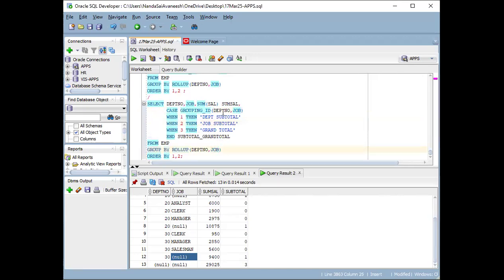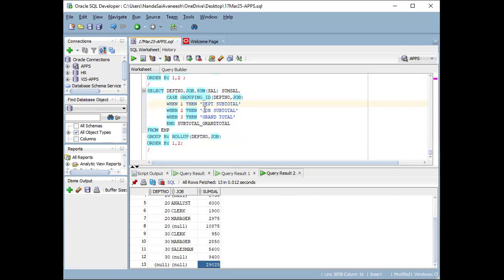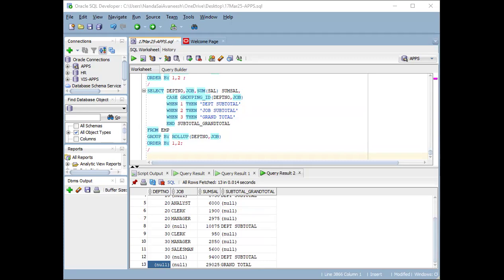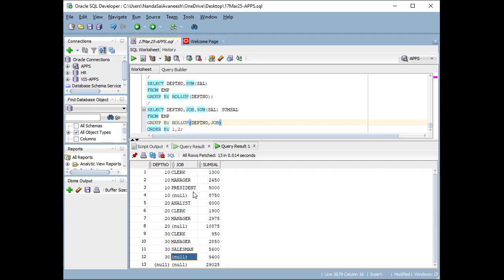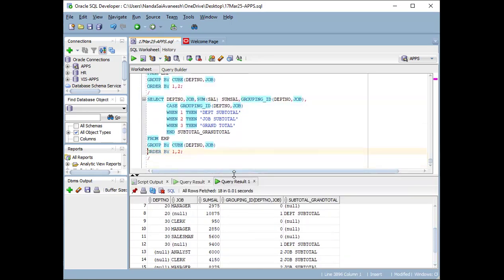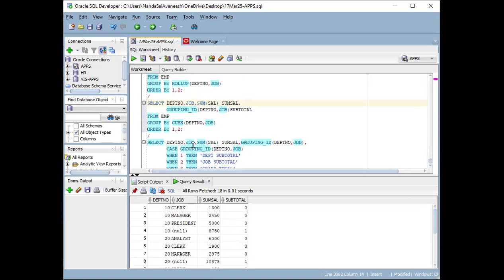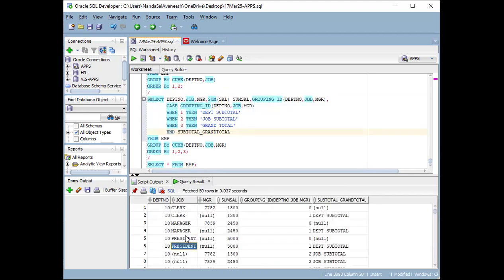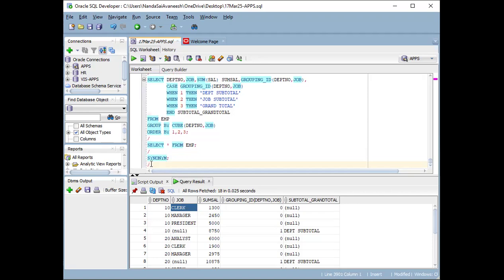Day 27 2